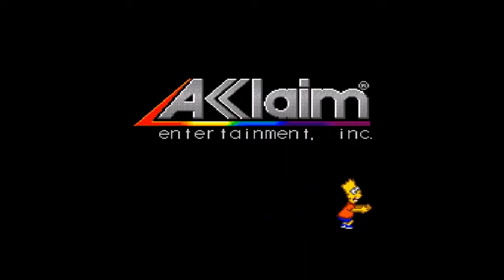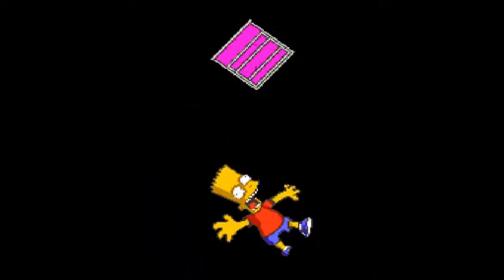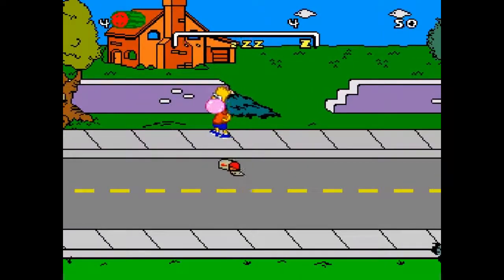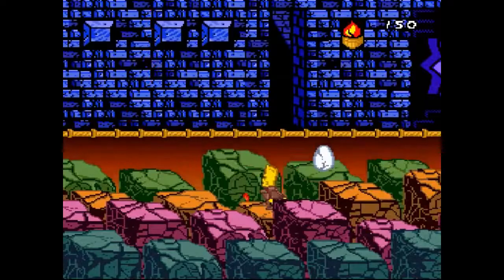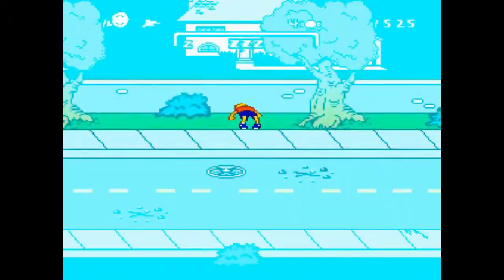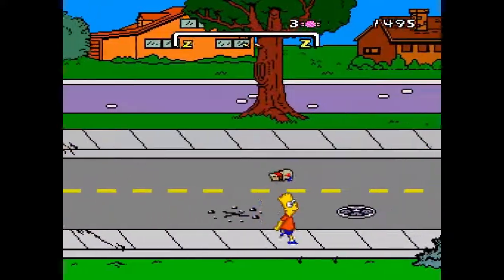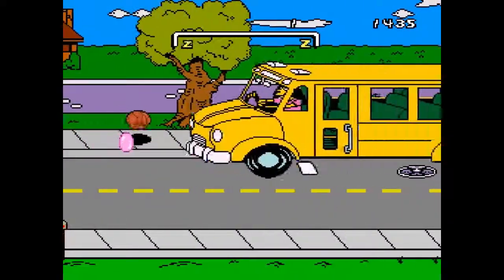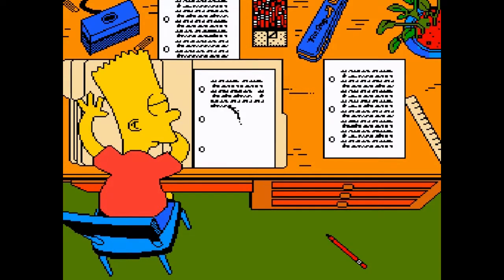365 Days Of The SNES - 221 The Simpsons Bart's Nightmare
More like this gameplay is a nightmare. Am I right?